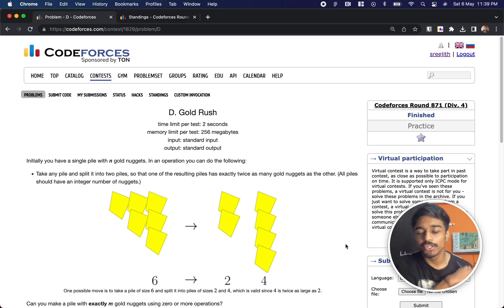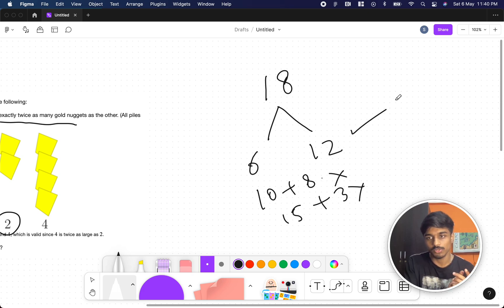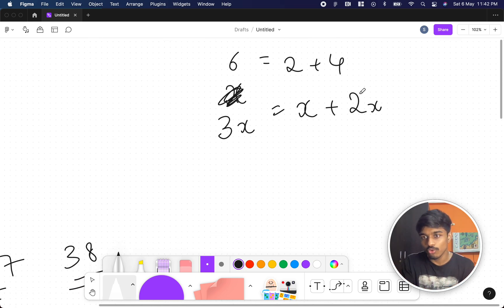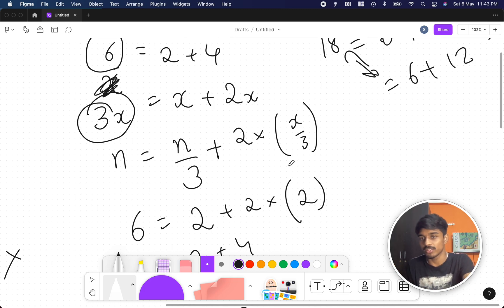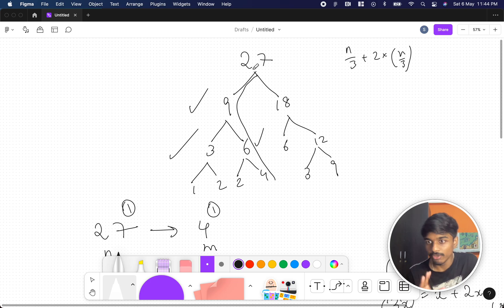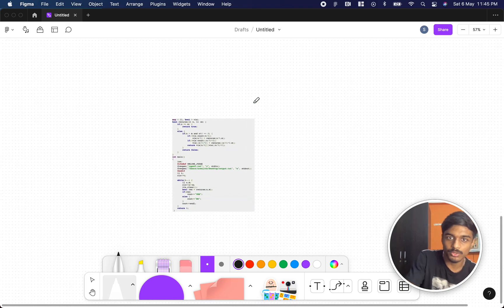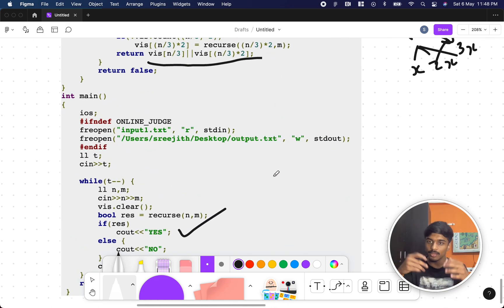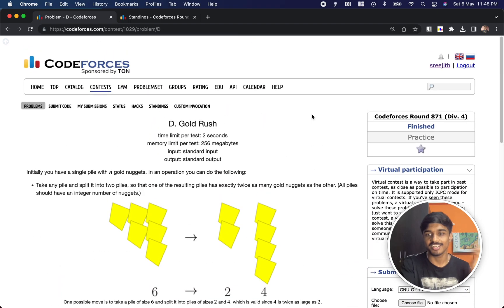Gold Rush Solution | Codeforces 1829D | Codeforces Round 871 (Div. 4) | English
In this video, I walk through the solution to problem D from Codeforces Round 871 (Div. 4) contest held on:

Problem name: "Gold Rush"
My Submission: